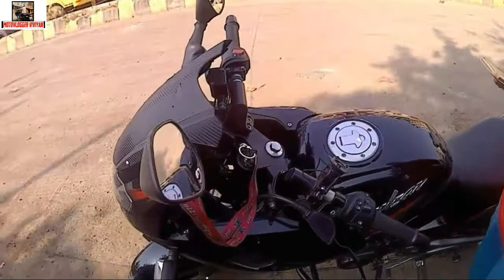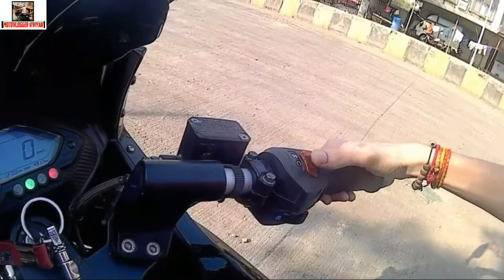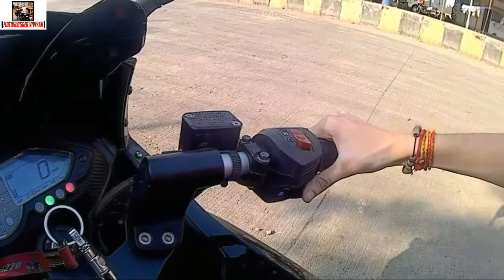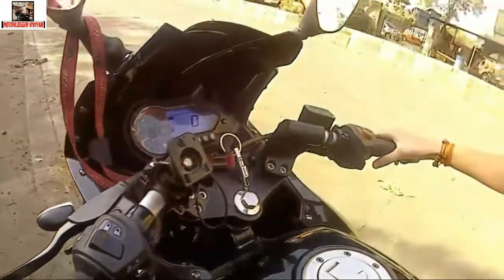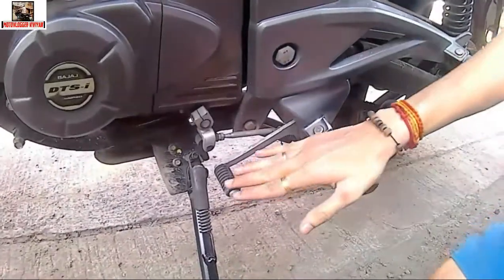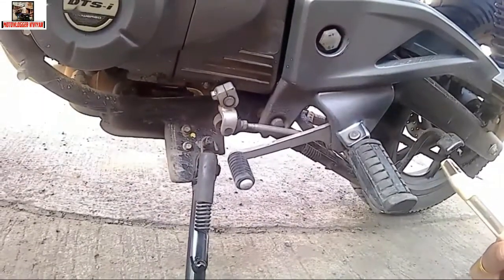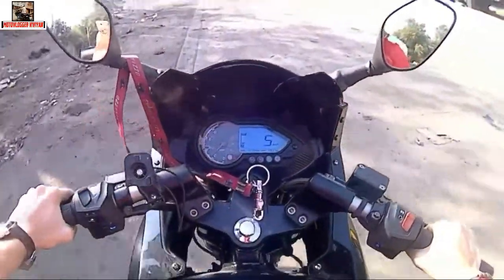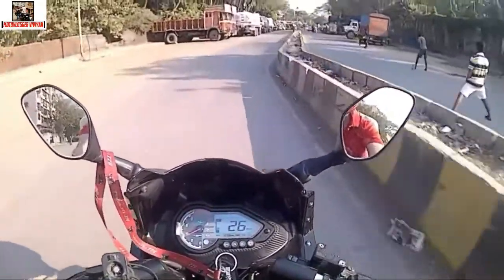How to ride a motorcycle | In One Day | For beginners guide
How to ride a motorcycle | For beginners guide.
This video for beginners. How to ride a motocycle guide
this video in hindi.I hope you get full knowledge from this video.

Don.t forget to give this video a Lile